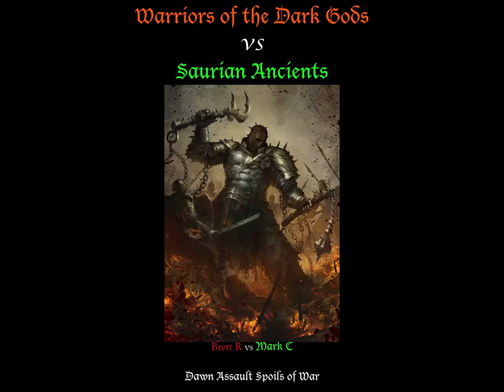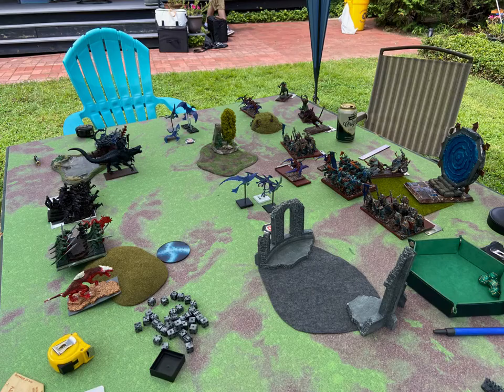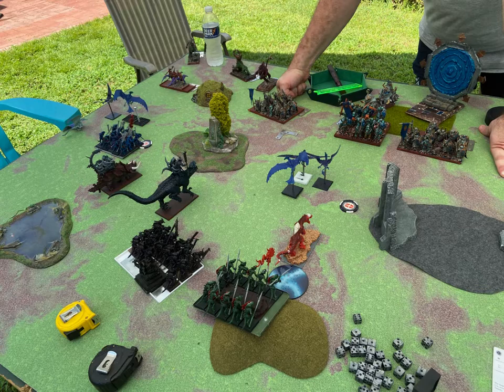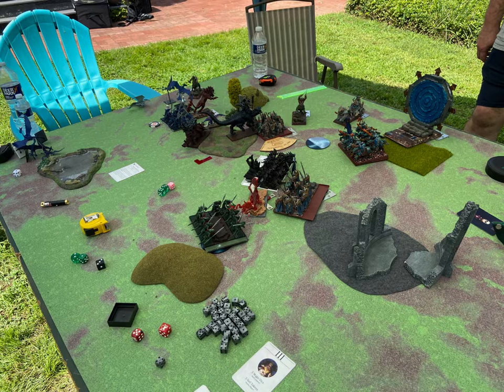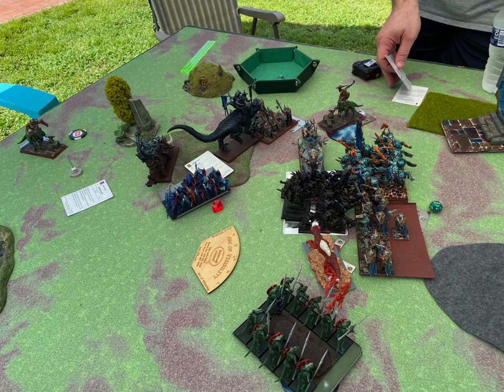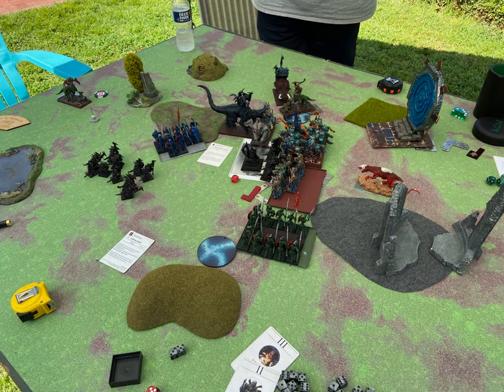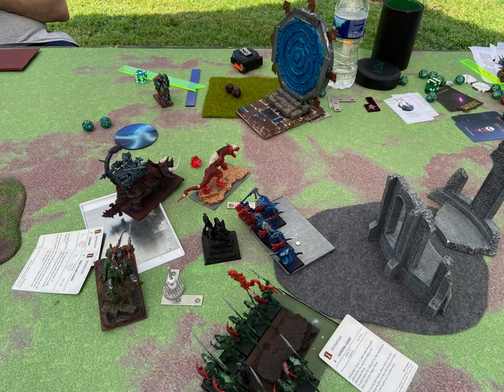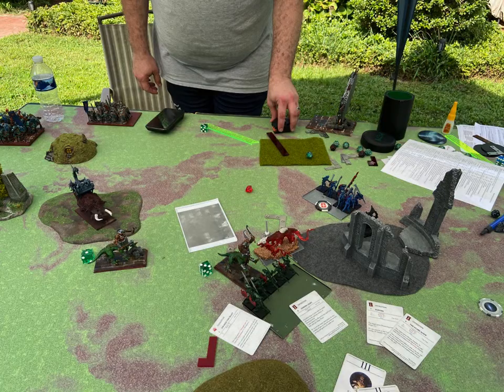Pandemic Patio Game 2 WoDG vs SA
The Ninth Age 4500pt
Warriors of the Dark Gods vs Saurian Ancients
Pandemic Patio 2020